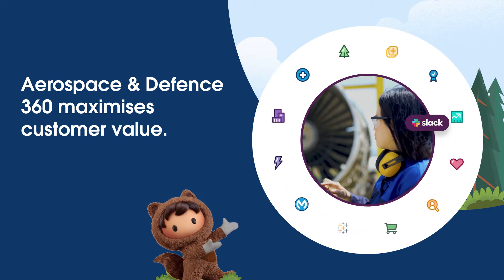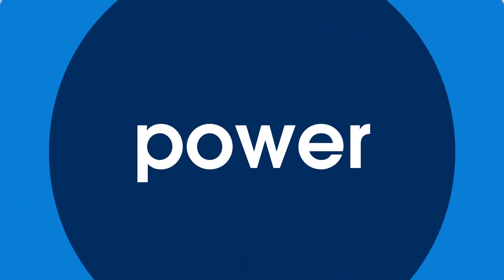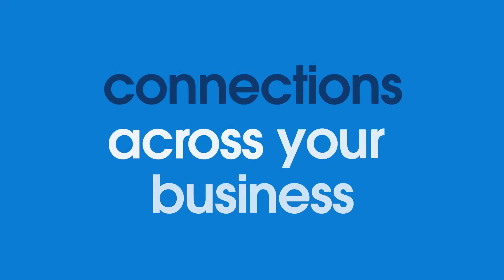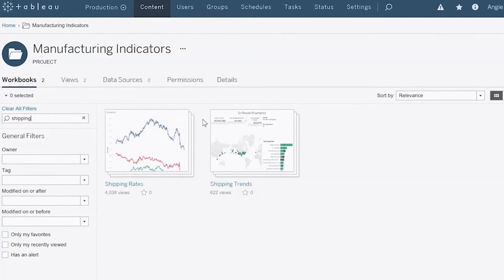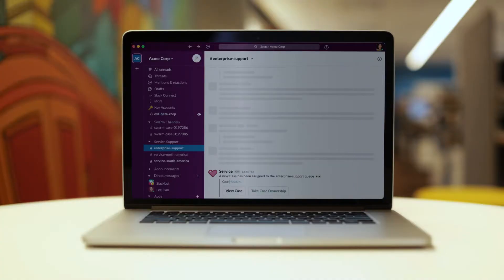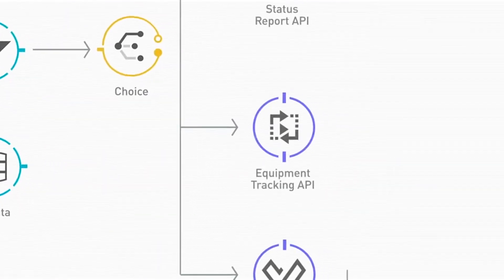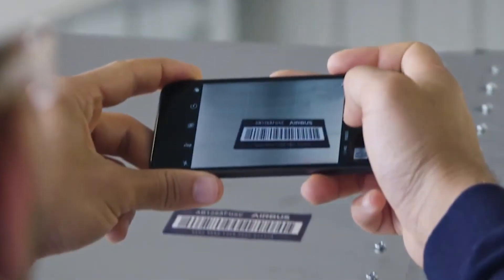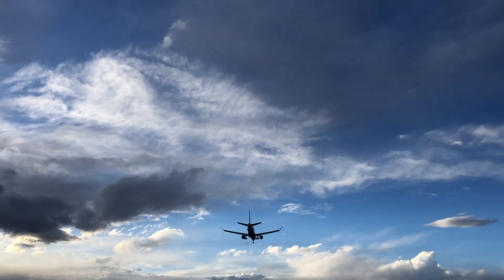Salesforce in Aerospace & Defence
Learn how Salesforce's customers in Aerospace and Defence use a combination of world class technologies to Unlock the power of their existing data to deliver strategic outcomes. This is the first in a set of videos. The following videos dive deeper into Mulesoft (Unlock), Tableau (Analyse), Salesforce (Act) and Slack (Collaborate).